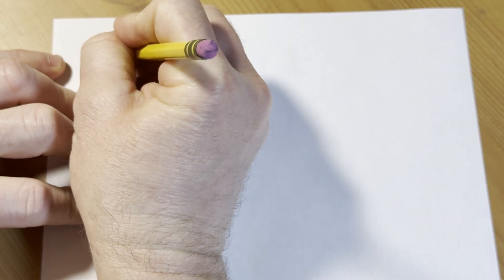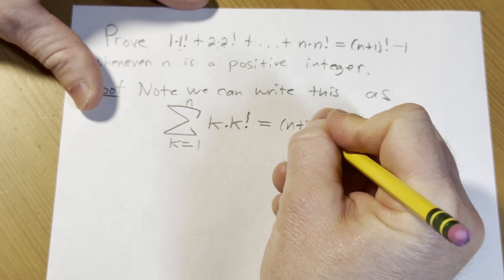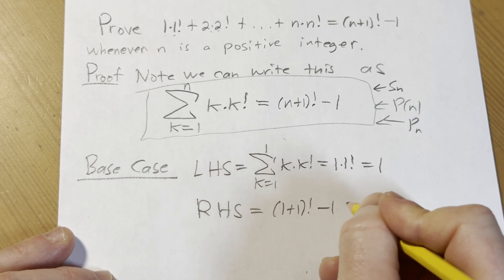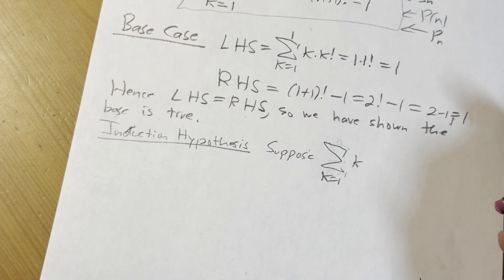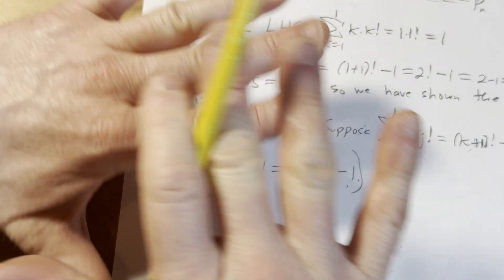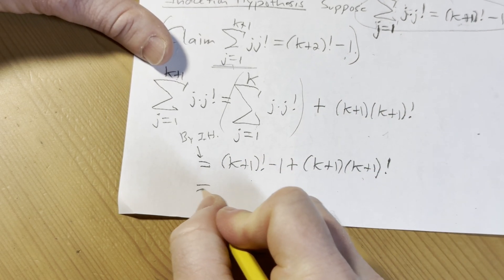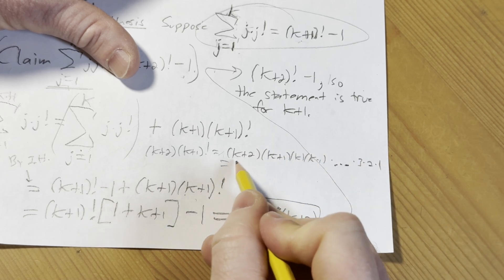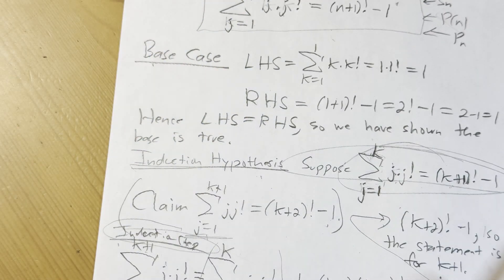It's Time for Some Mathematical Induction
We do induction proof to show that 1*1! + 2*2! + ... + n*n! = (n + 1)! - 1.